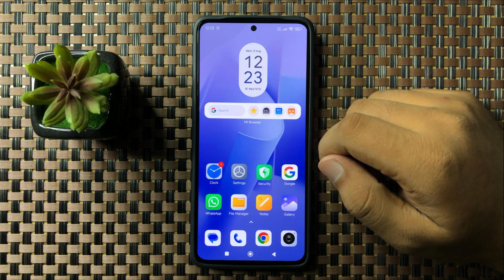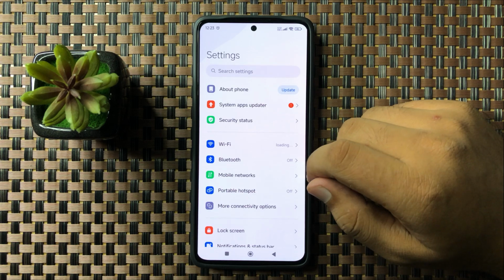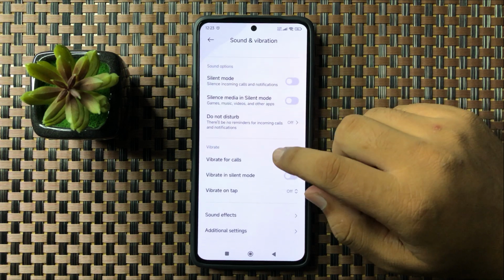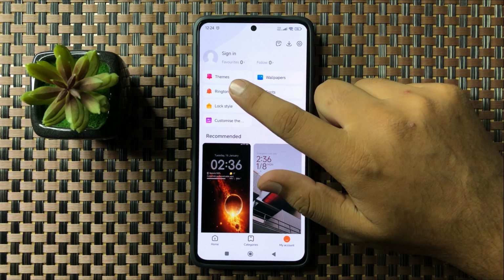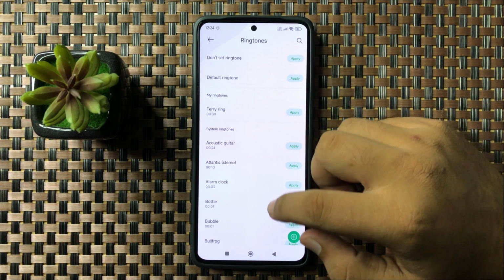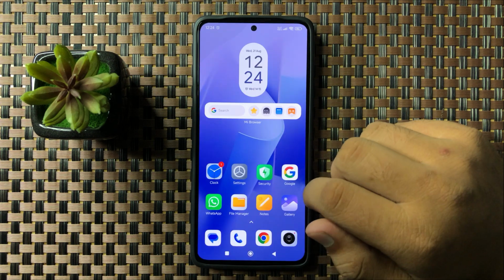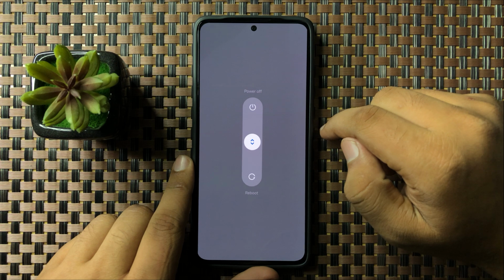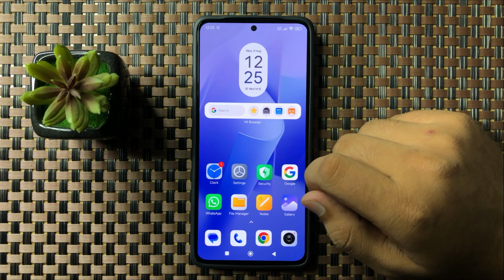How to Fix Xiaomi Phone Text Notification Sound Not Working